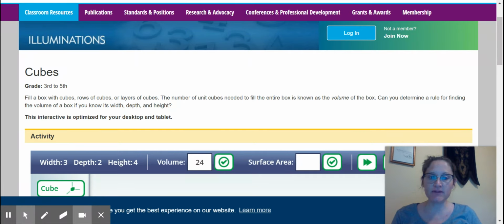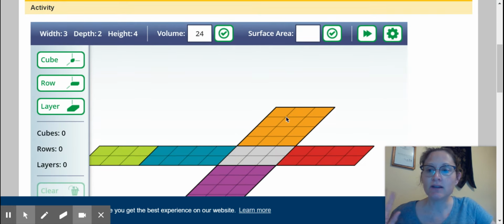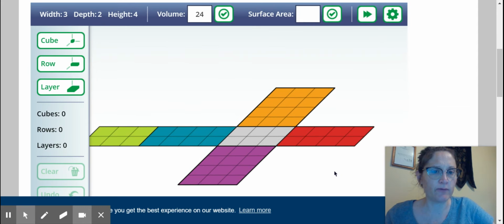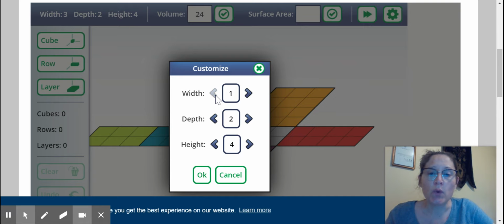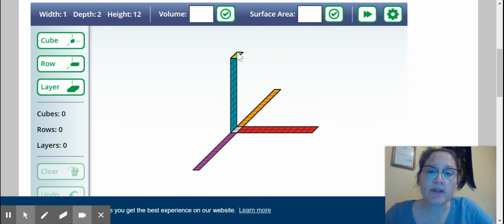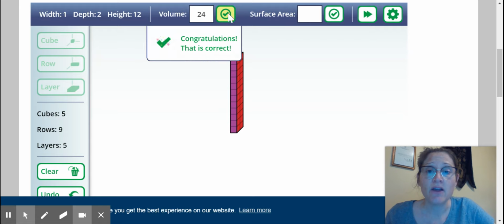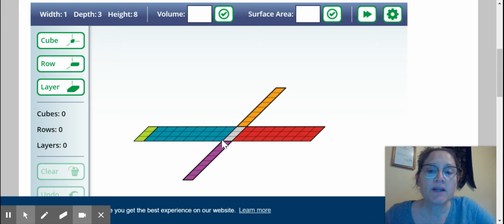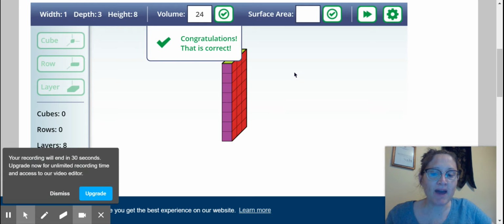Cubes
"Cubes" volume app demo